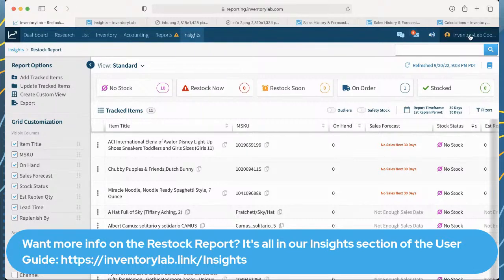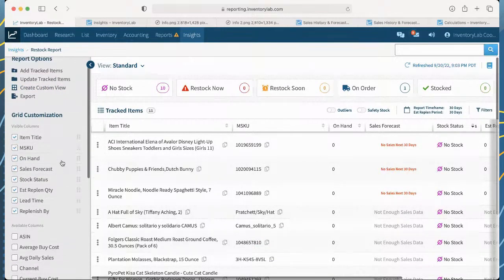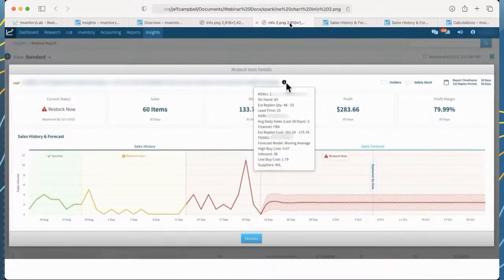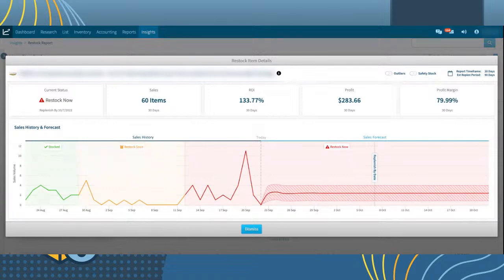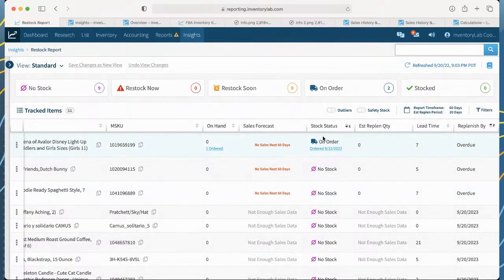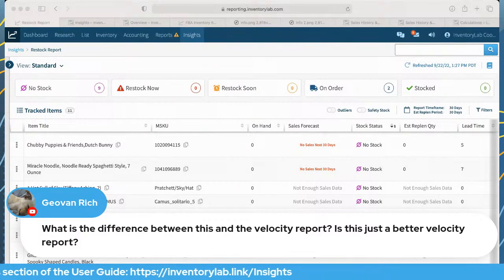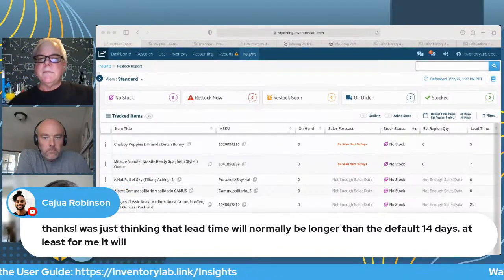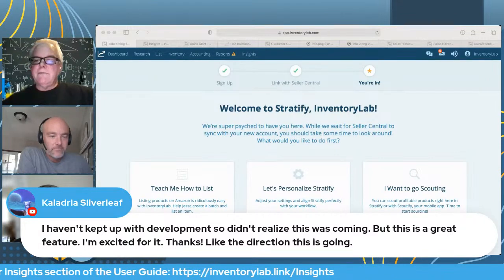Restock Report Overview Thursday, September 22nd 2022 at 4pm EST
Join InventoryLab as we go over the new Restock Report that is available as part of your Insights Subscription.